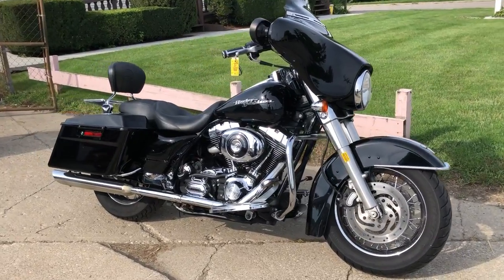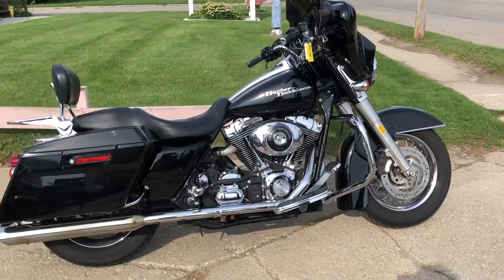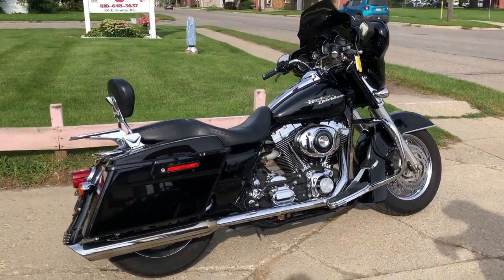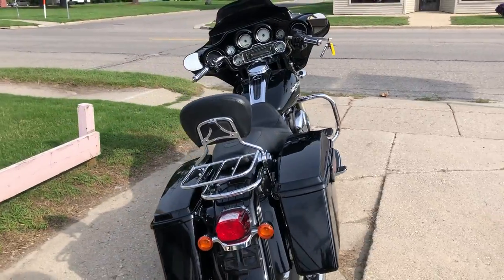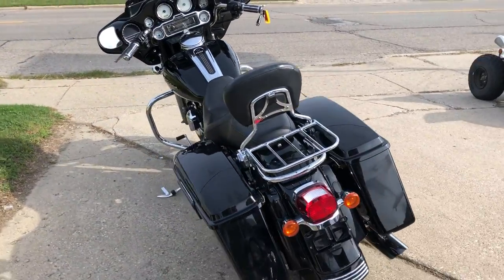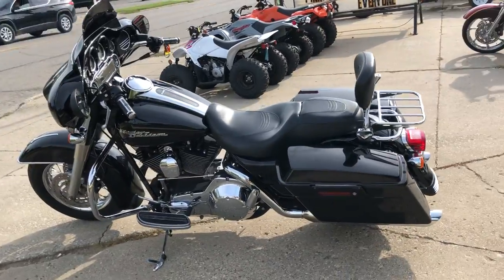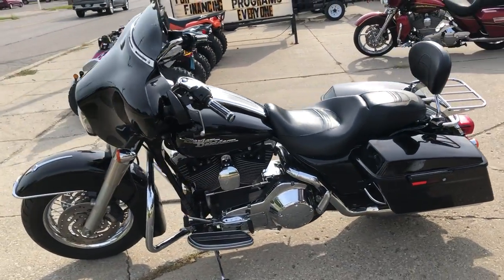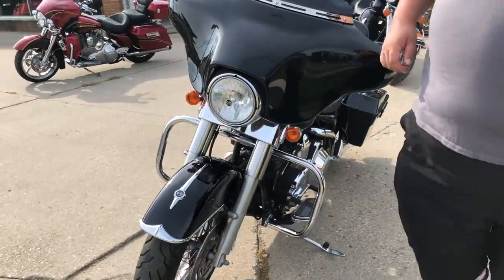2006 HARLEY FLHXI FOR SALE IN MI U6451